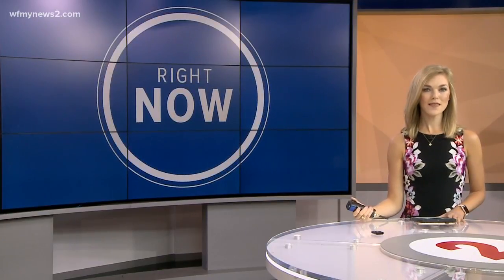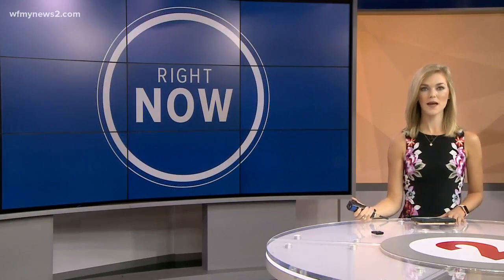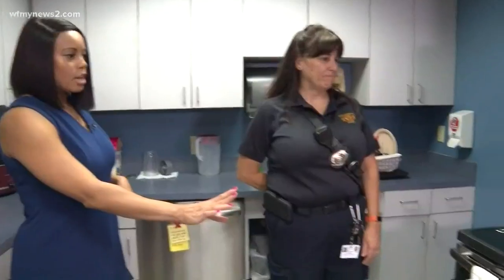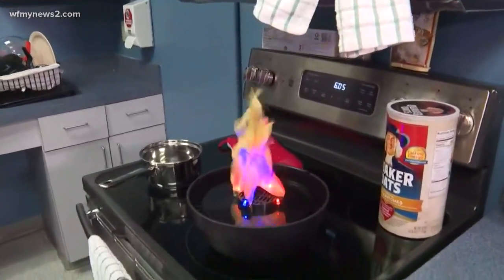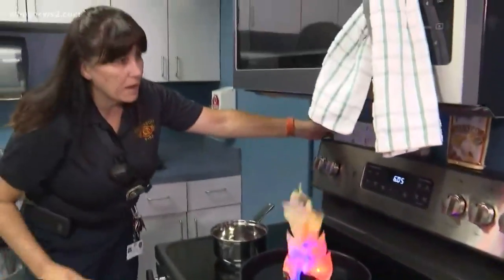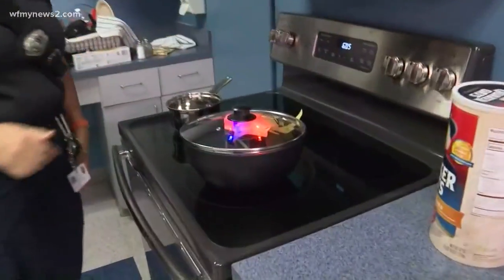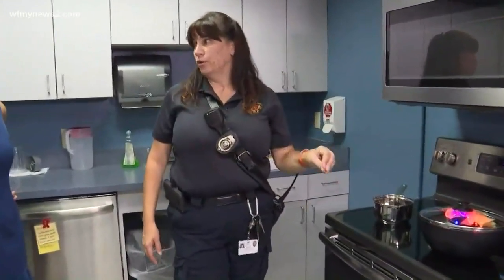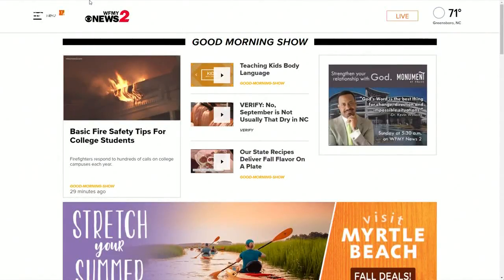Basic Fire Safety And Prevention Tips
Unattended cooking is the leading cause of home fires nationwide.